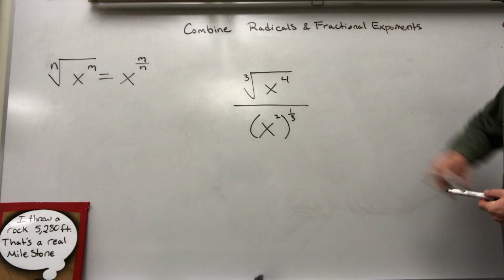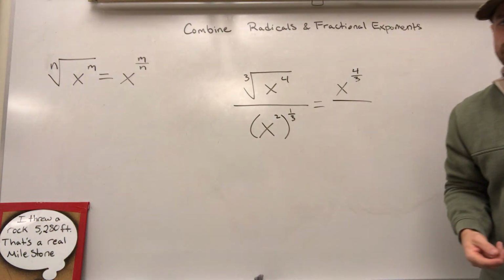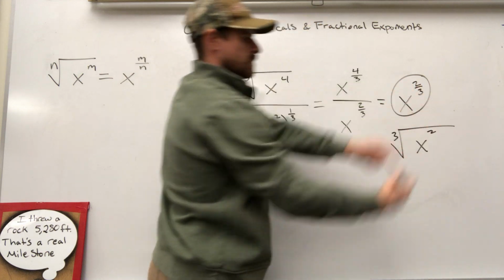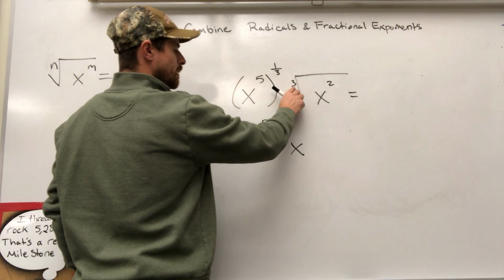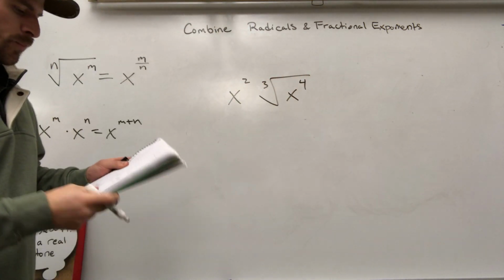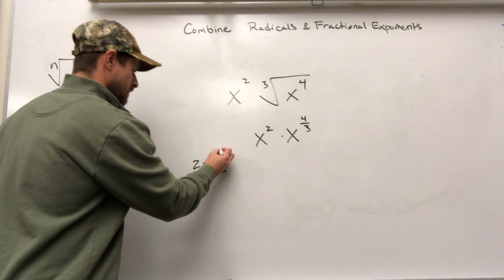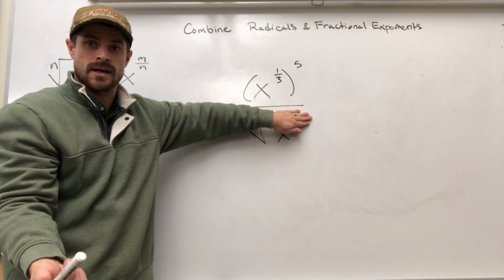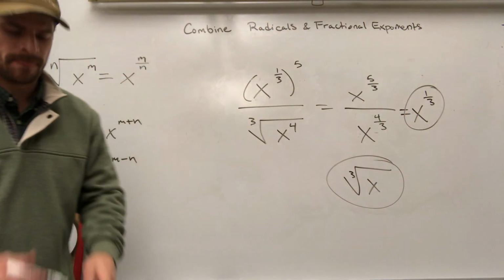Combining Radicals and Fractional Exponents